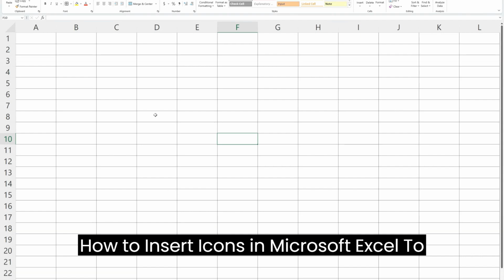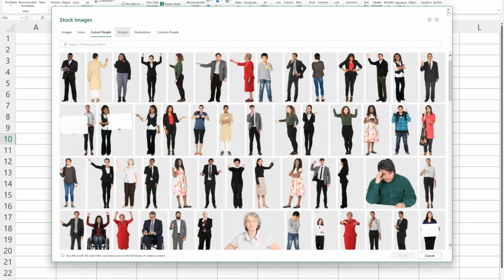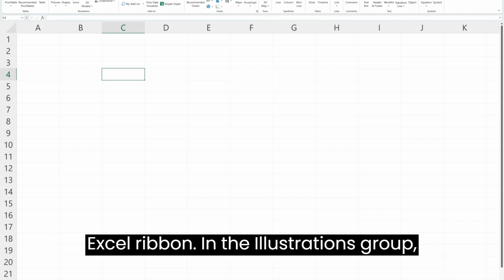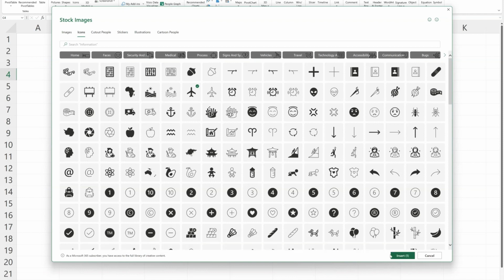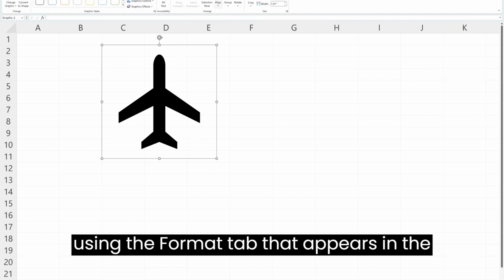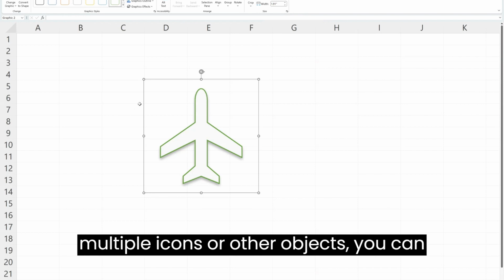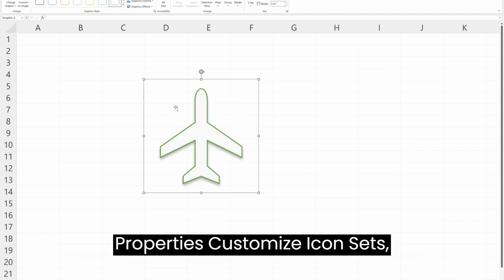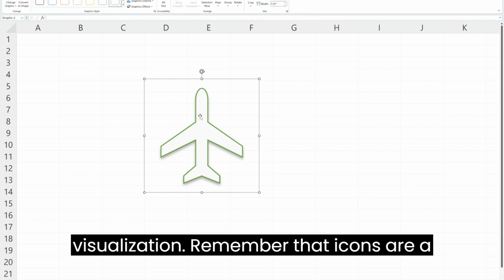How to insert the icons in microsoft excel 2